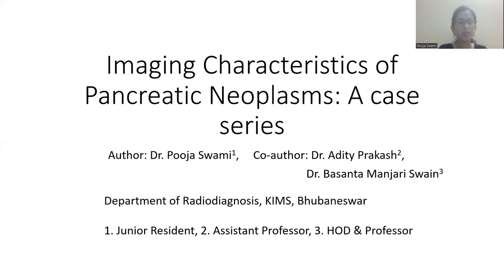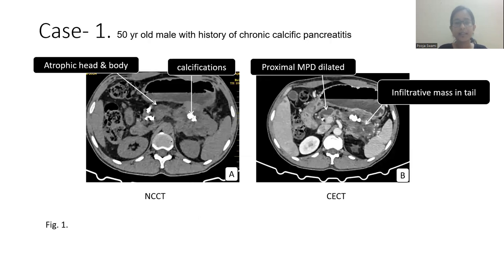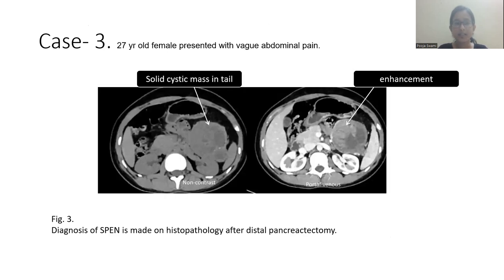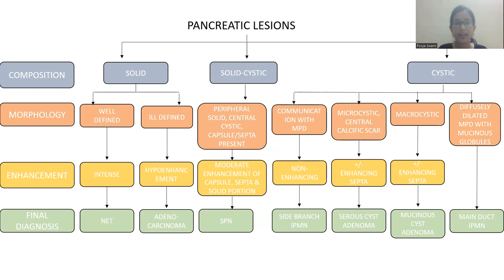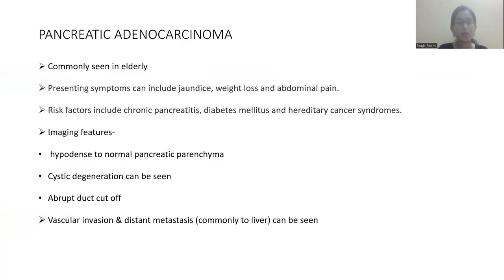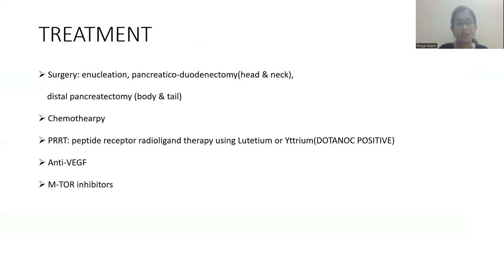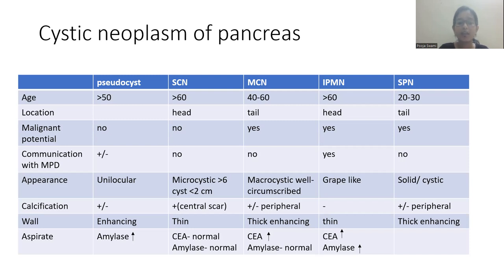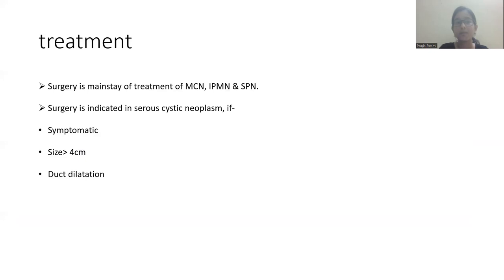Pooja Swami | Imaging Characteristics of Pancreatic Neoplasms: A Case Series